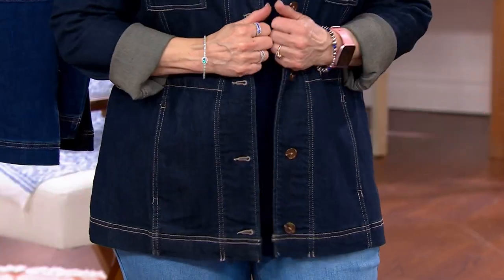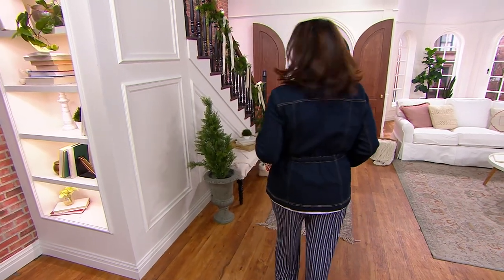Susan Graver Stretch Denim Vintage Utility Jacket on QVC